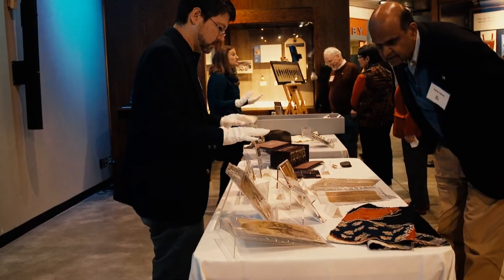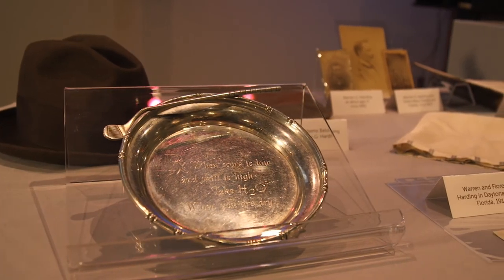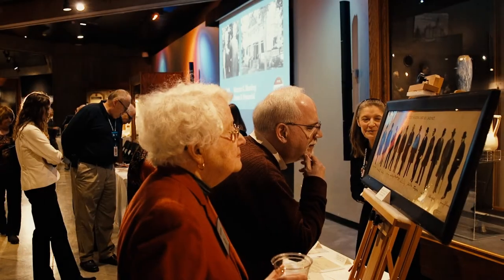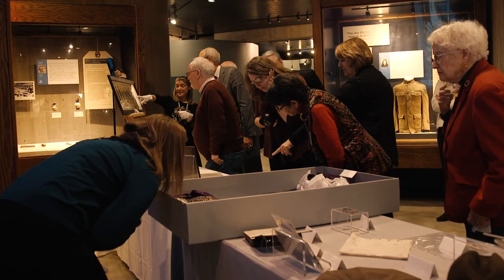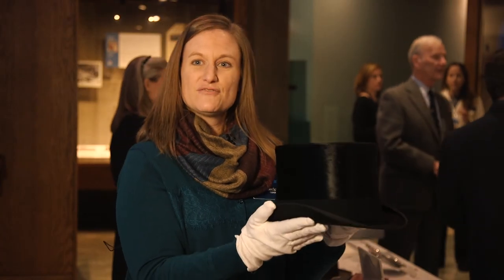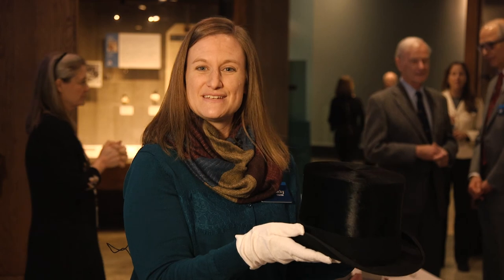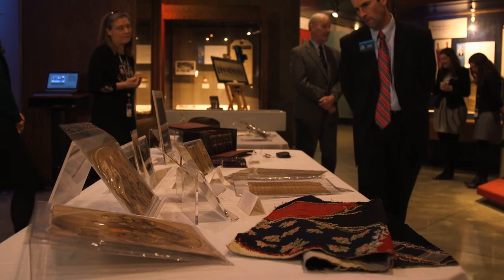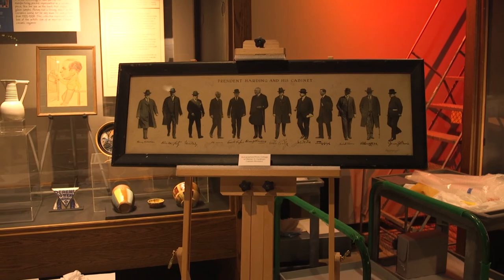Preserving Legacy: The Warren G Harding Collection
Step into history with us as we unveil an extraordinary donation - over 400 artifacts intimately tied to President Warren G Harding and his family. This remarkable collection sheds new light on the man behind the presidency, capturing his personal moments, family life, and monumental achievements. Join us on a journey through time as we celebrate the Harding 2020 project, an initiative that brings this collection to life, ensuring that these precious artifacts can be shared with the public, scholars, and future generations. Discover the top hat worn by President Harding during his inauguration, among other captivating items, and learn how these artifacts enrich our understanding of Ohio's history.